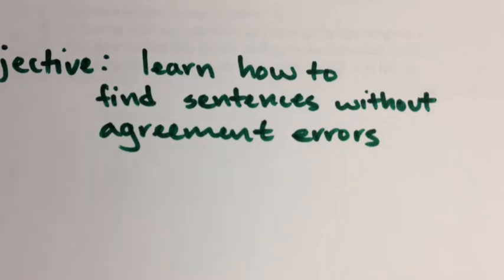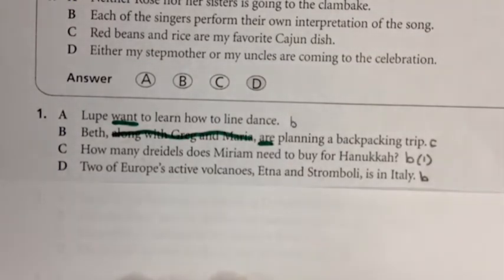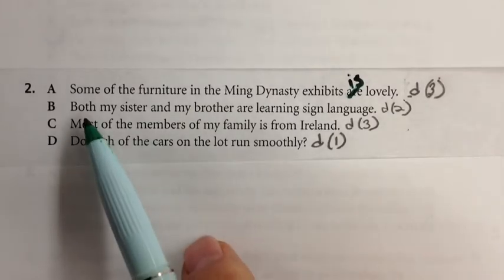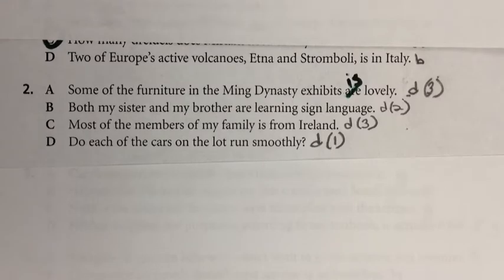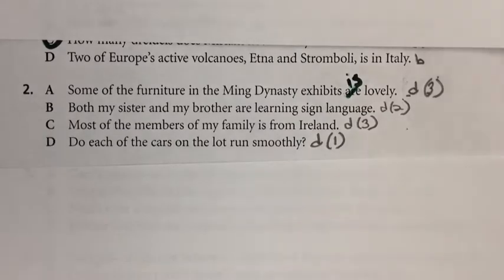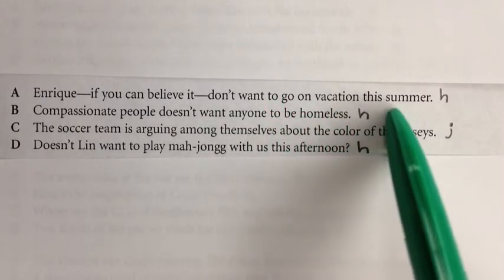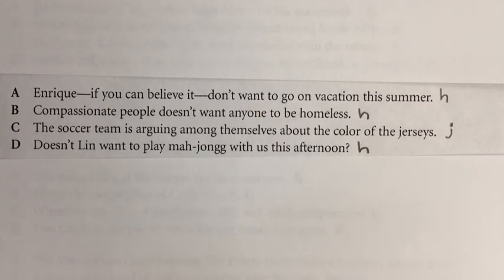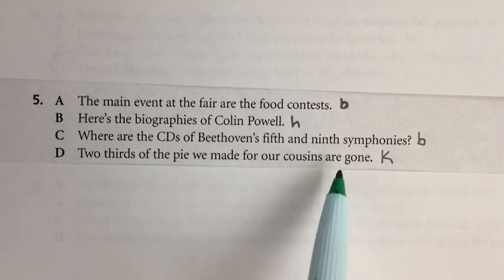Agreement test practice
Questions 1-5 on the practice test.